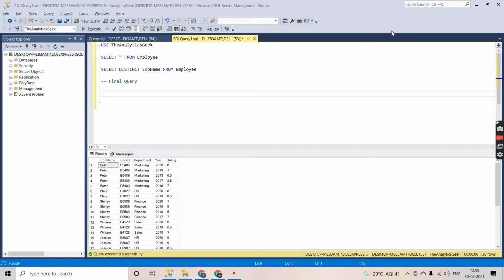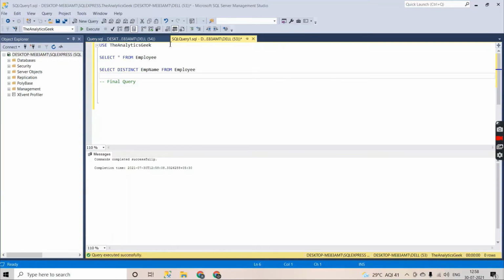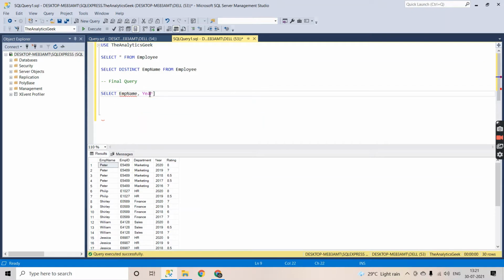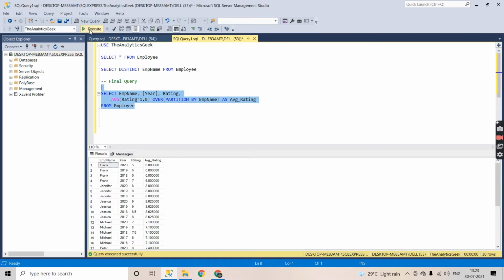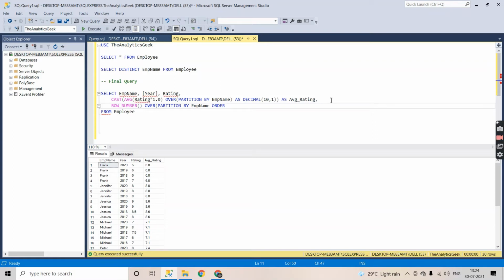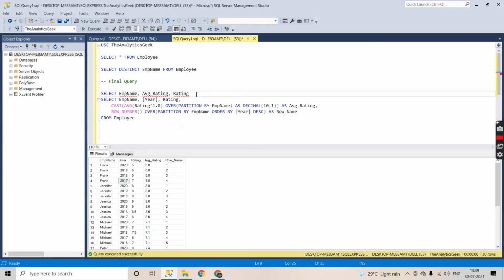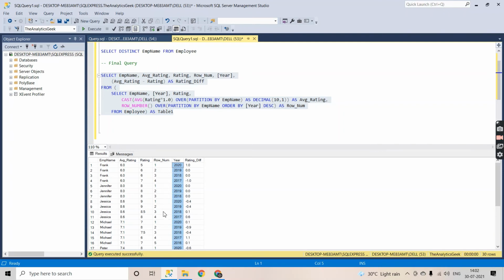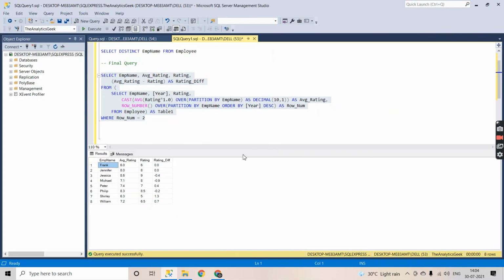SQL Window Function Interview Question: Employee Rating Difference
This is our second problem statement in the SQL Interview Questions series. In this series we are committed to bring out a collection of real world SQL interview questions, we have also shared the video solution for each question.

To check all the interview questions available in the series visit our